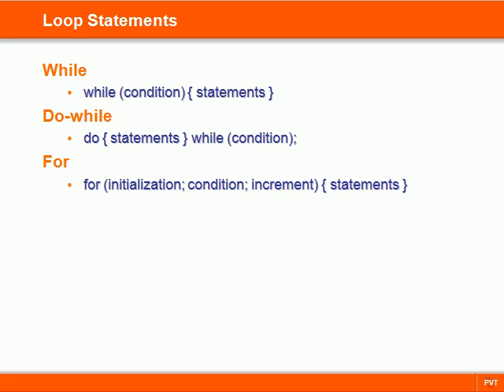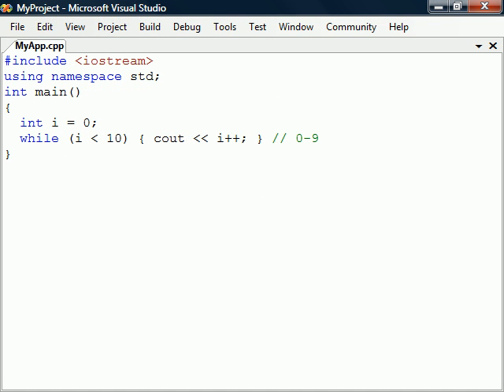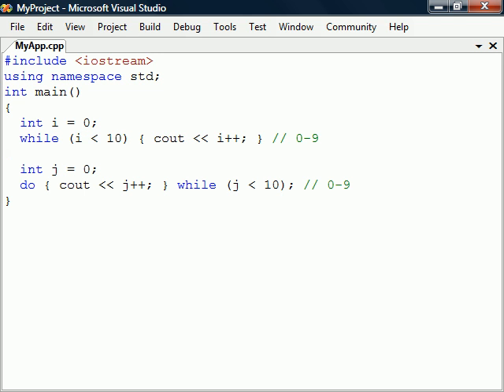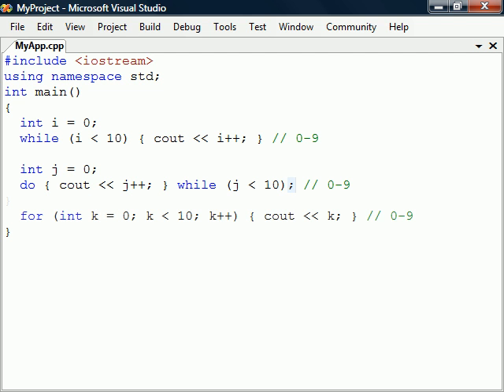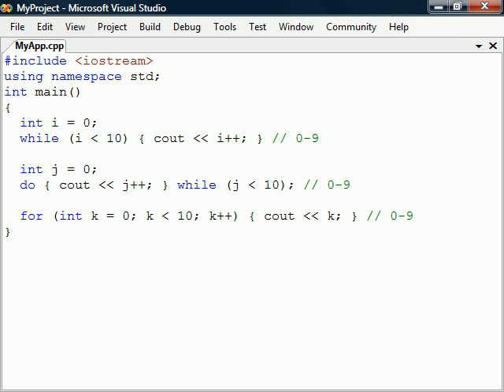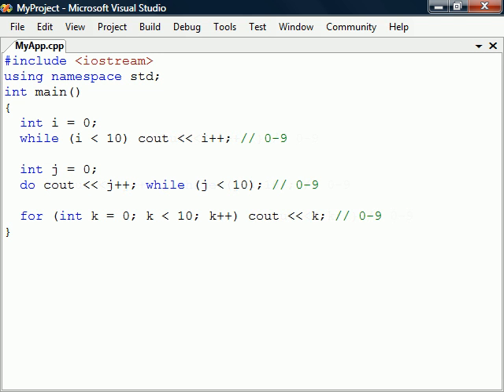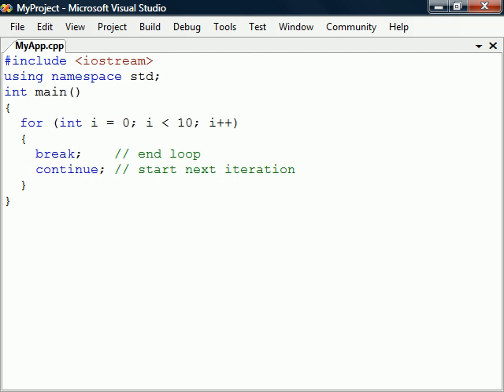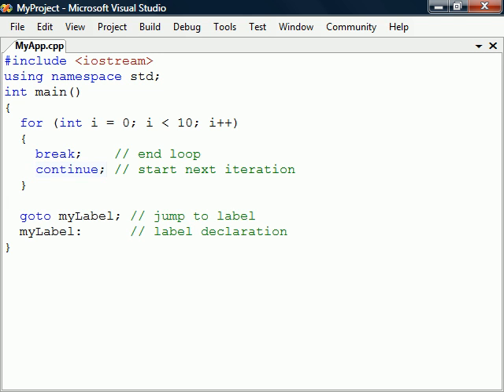C++ Tutorial - 12 - Loops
This video covers the C++ loops - while, do-while, for, and foreach.